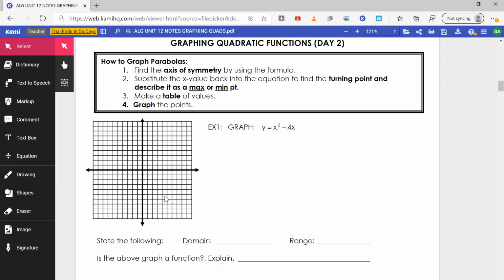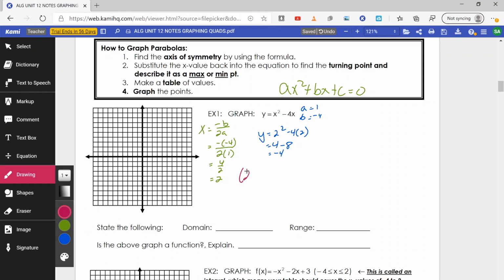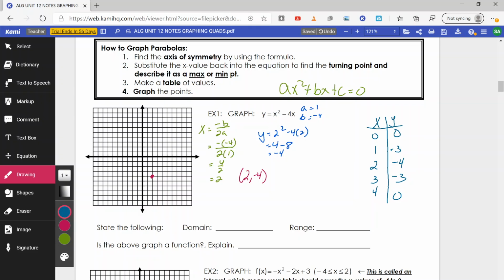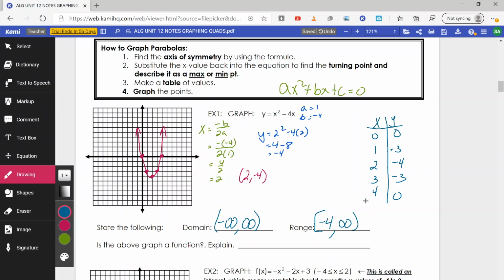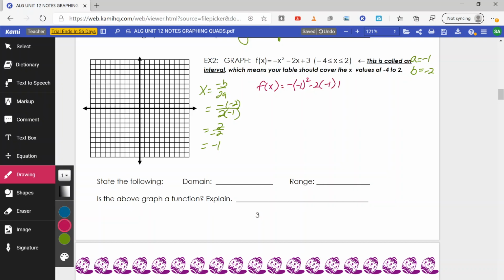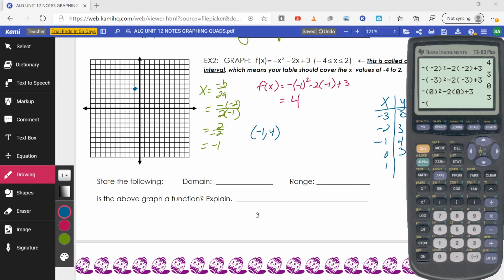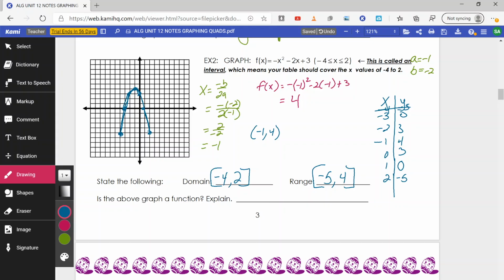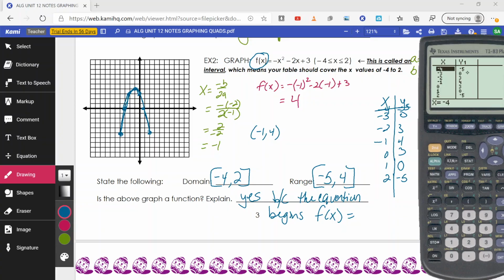2 Graphing Quadratic Functions